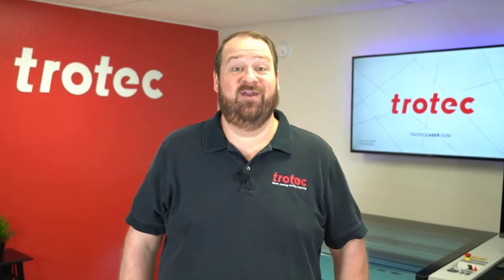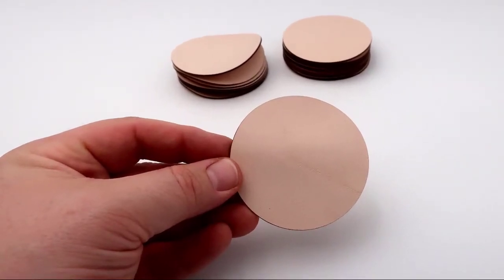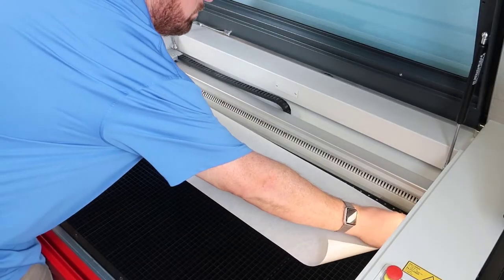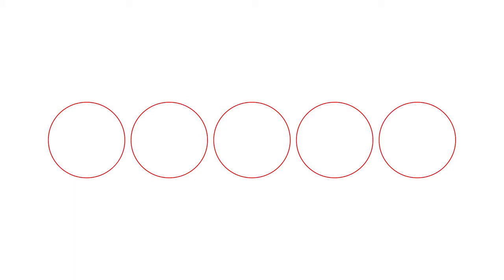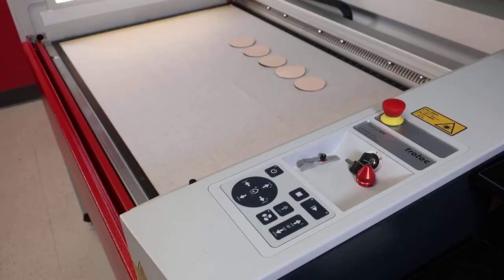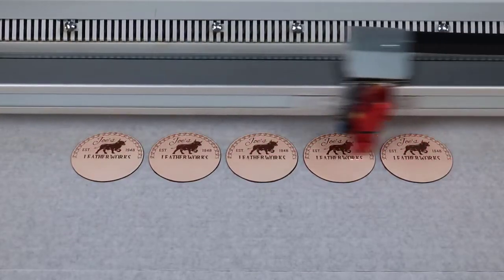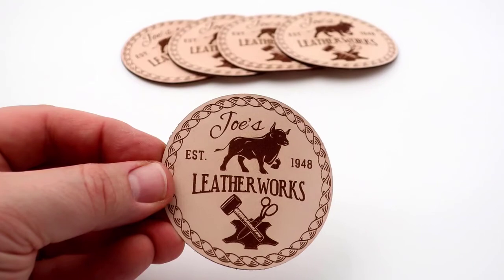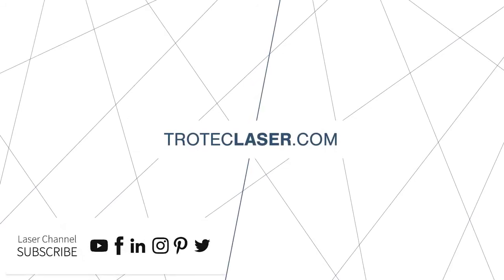薄くて反りやすい材料を平らにしてレーザー彫刻する方法 | トロテック・レーザー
このビデオは、アメリカのトロテックがレーザー加工のお役立ち情報をご紹介する「Laser Hack」シリーズの一つです。

今回は、薄くて反りやすい材料を加工テーブル上で平らにしてレーザー彫刻する方法を解説しています。

ビデオは英語ですが、日本語の字幕をご覧いただけます。
YouTube右下メニューの一番左のアイコン（字幕機能）をオンにしてご覧ください。

ウェブサイトでも「革をレーザー加工するヒント」を掲載しています。
こちらもぜひチェックしてみてください。